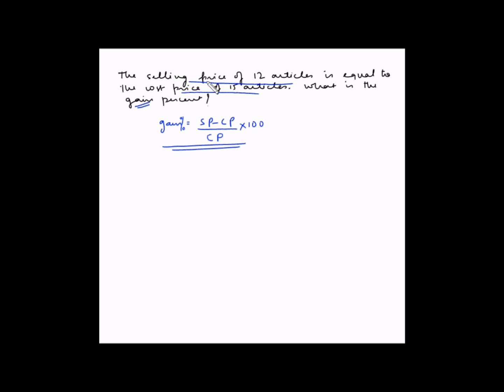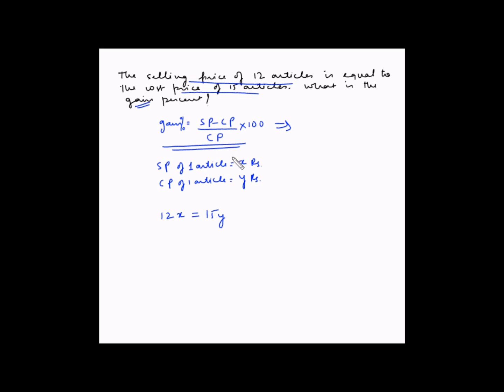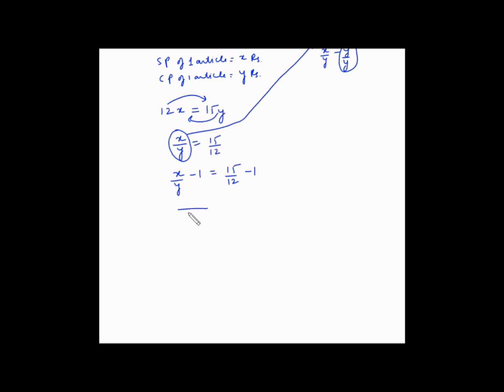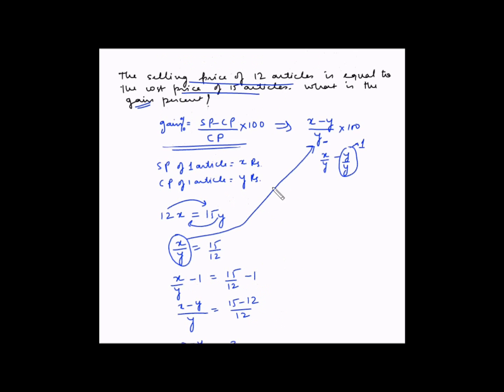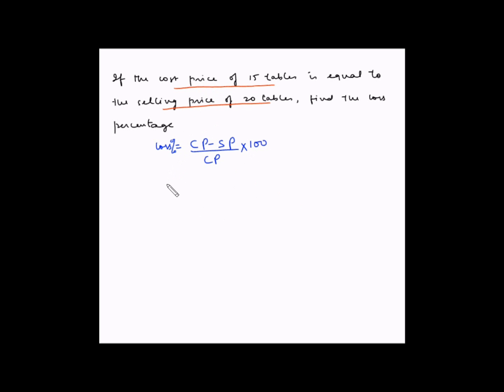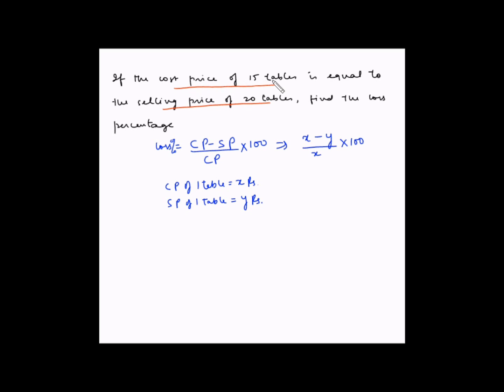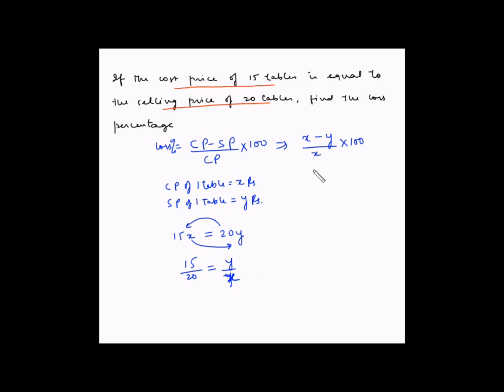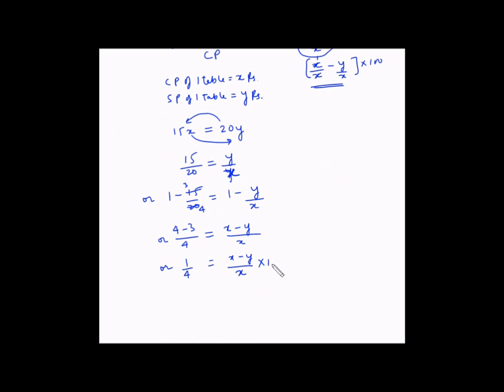Profit & Loss - Example 28